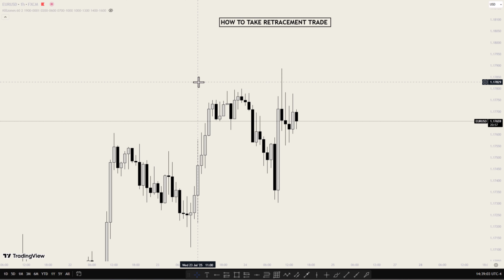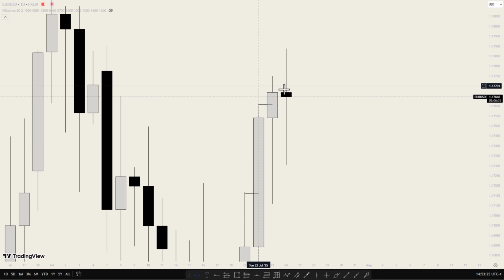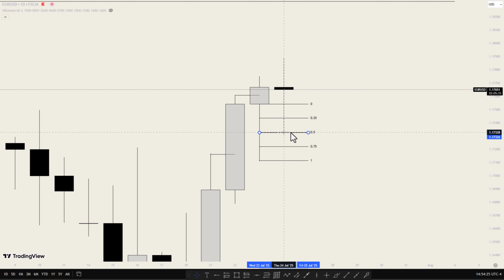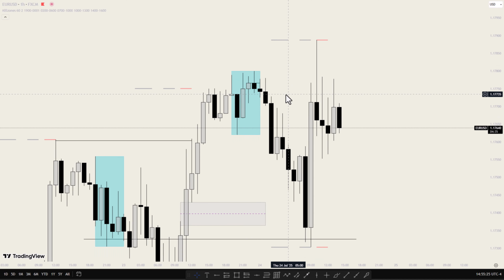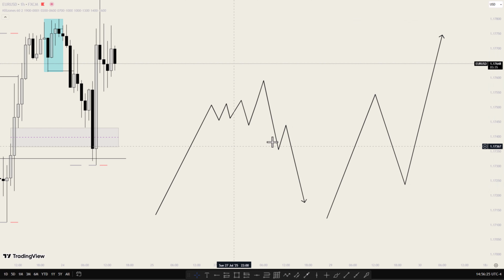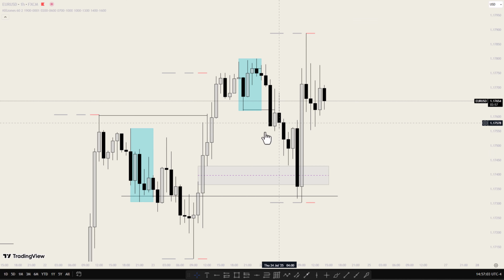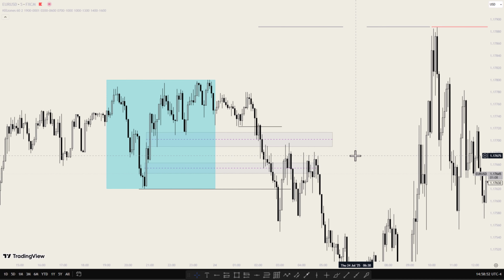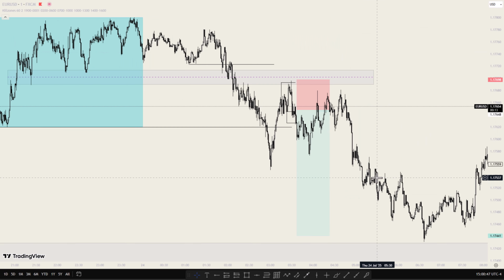How to Take a Retracment Trade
In this video, I’ll walk you through a powerful retracement trading strategy that helps you catch the move before it happens. Learn how to identify key pullback zones, read candlestick confirmations, and manage risk like a smart trader.

Whether you're a beginner or experienced trader, this strategy will help improve your entries and give you confidence in your setups.

✅ What you’ll learn:
What is a retracement and how to spot it
Entry and exit strategies that work
Tools to confirm retracements
LIVE chart examples and breakdown